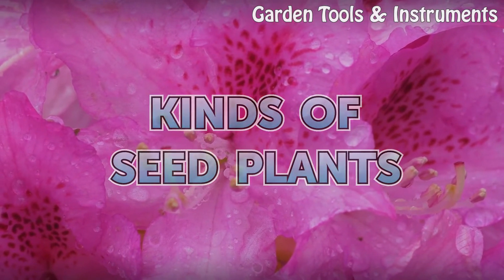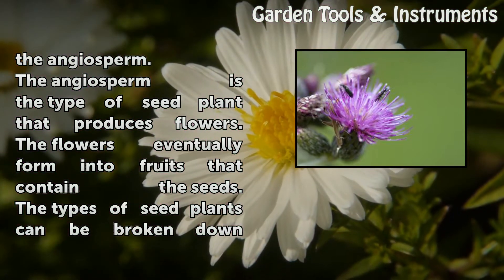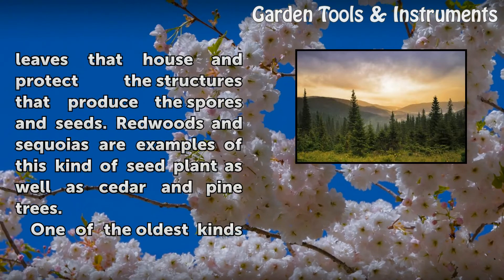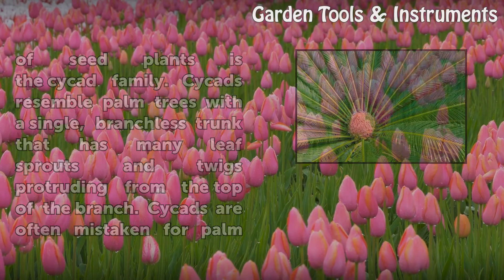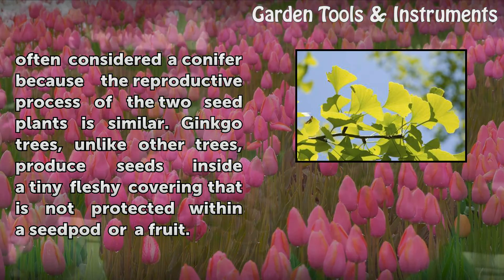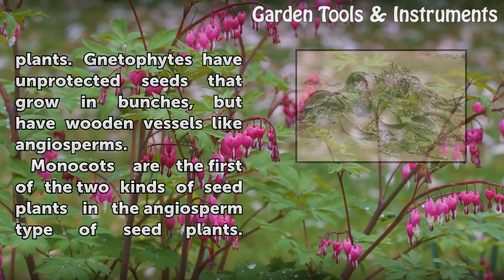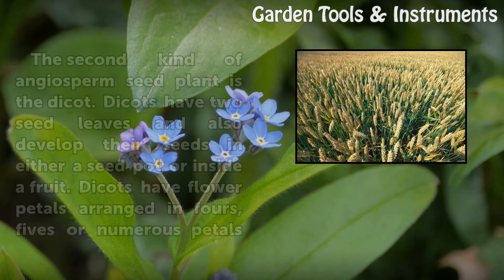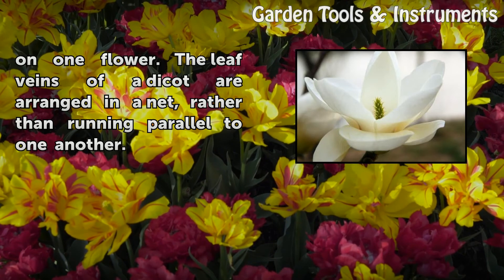Kinds of Seed Plants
Kinds of Seed Plants. There are two main types of seed plants. Gymnosperms are the types of seed plants that produce naked seeds, or seeds that are not covered or grown inside pods of fruits. The second type of seed plant is the angiosperm. The angiosperm is the type of seed plant that produces flowers. The flowers eventually form into fruits that...